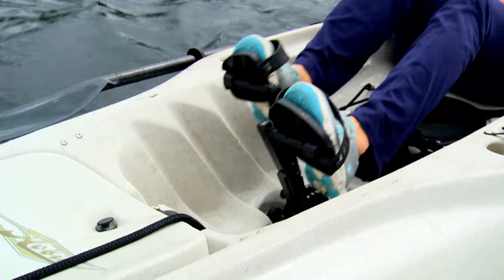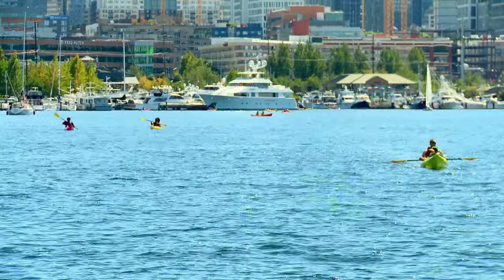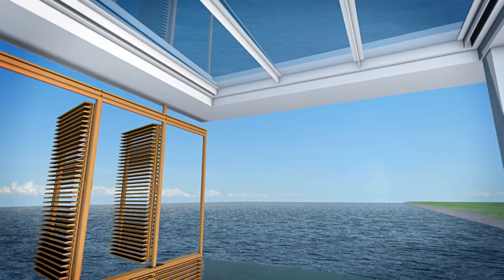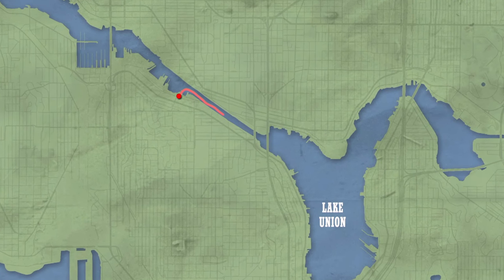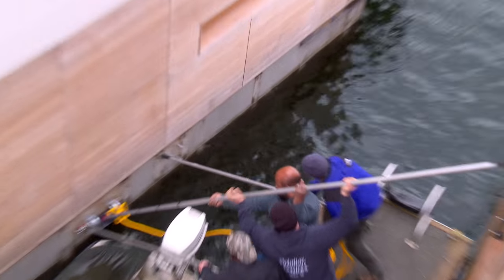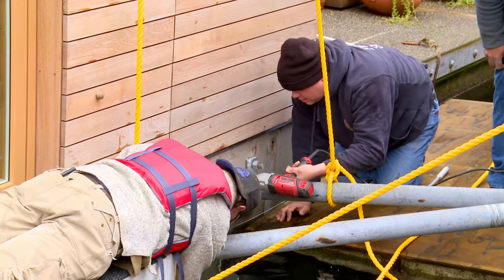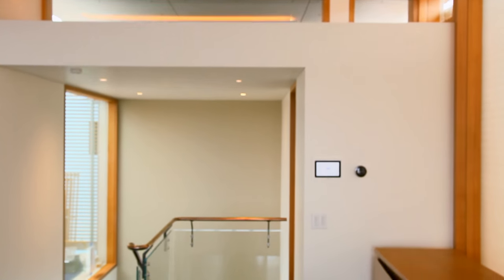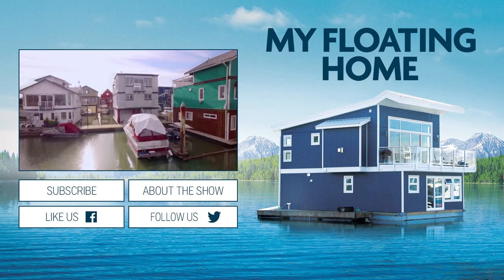My Floating Home: Susan's Sleek Seattle Float Home (S1, E4) | FYI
Susan's dream of a modern aquatic home comes true in this collection of scenes from "Ultra Modern Glass House, Seattle, Washington."

My Floating Home
Season 1
Episode 4
Ultra Modern Glass House, Seattle, Washington

Each episode of "My Floating Home" follows a new family or friends as they attempt to take their dream of an "aquatic home" from initial concept to final mooring. Docked in marinas or along riverbanks from Vancouver to Seattle and across Europe, these float-home pioneers must learn the tricks of the trade and adapt to a new lifestyle on the water.